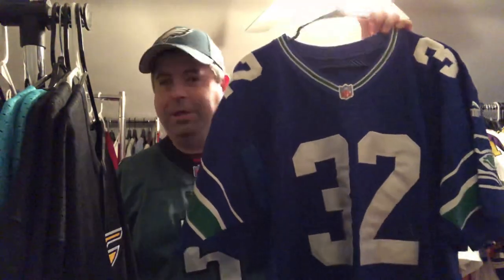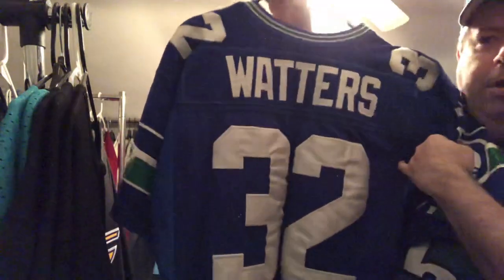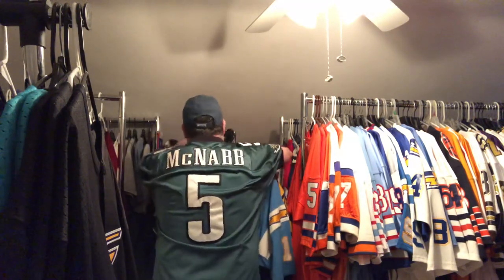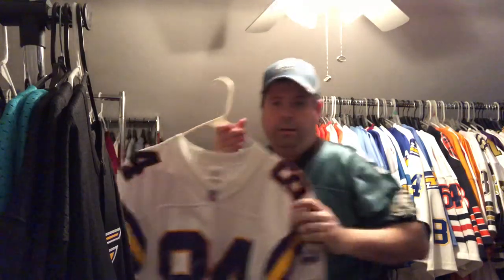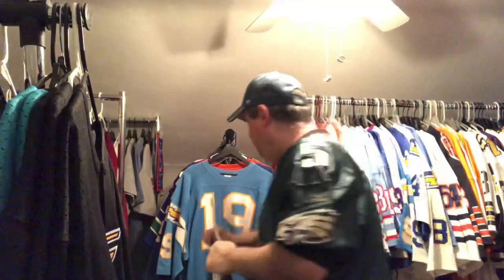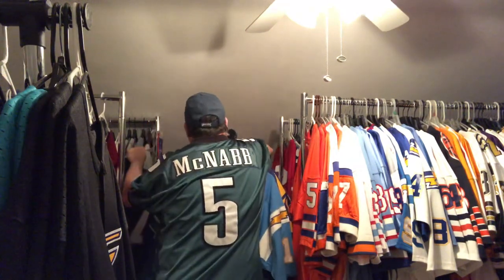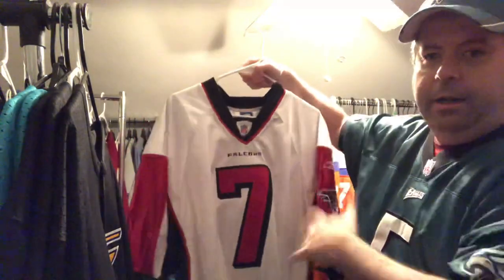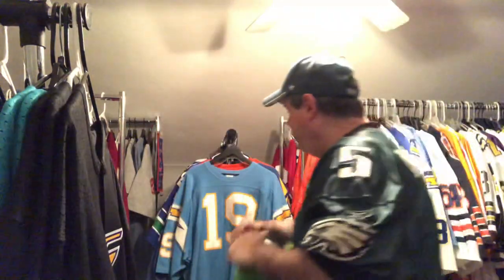MightyFan - The Jersey Collection - NFL Vol. 1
Most of my authentic & vintage NFL jerseys.